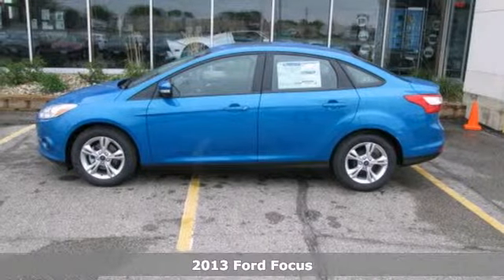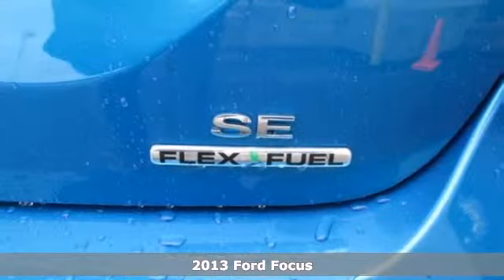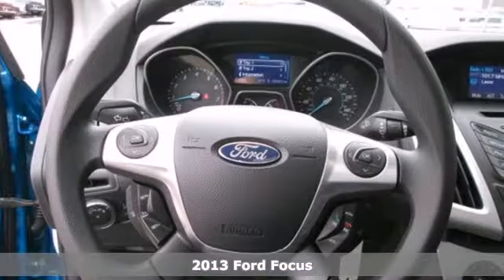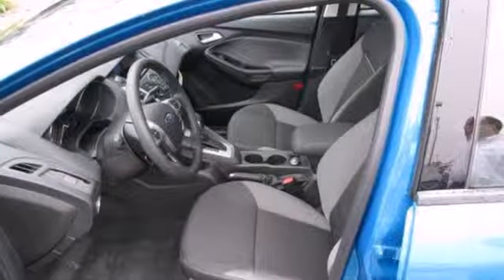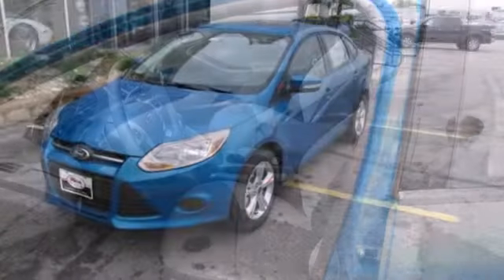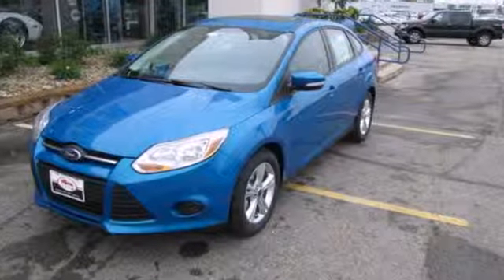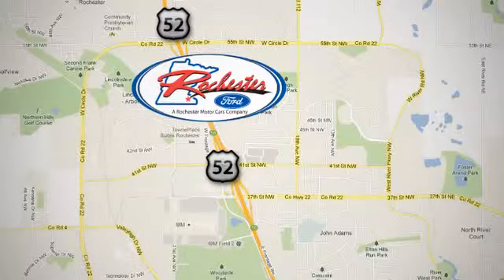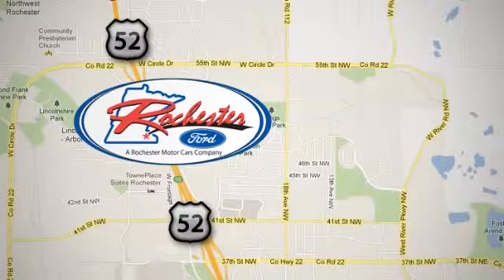2013 Ford Focus Rochester MN Winona, MN #133208 - SOLD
Year: 2013
Make: Ford
Model: Focus
Trim: 4dr Sdn SE
Engine: 2.0 L 4 Cyl. Cyl.
Transmission: 6-Speed A/T
Color: Blue Candy Metallic
Interior: Charcoal Black
Stock #: 133208

Address:
4900 Hwy 52 North